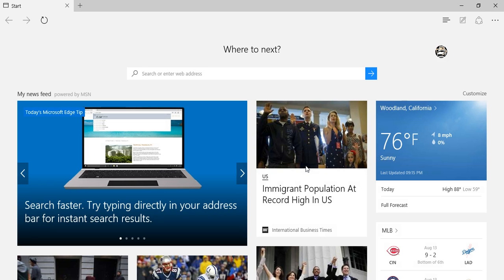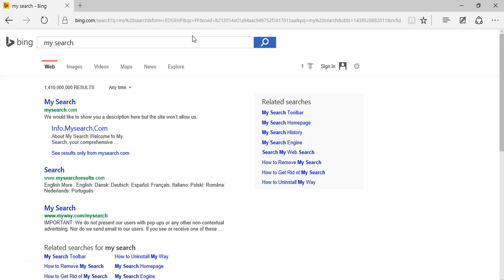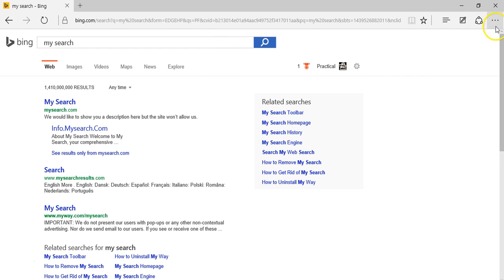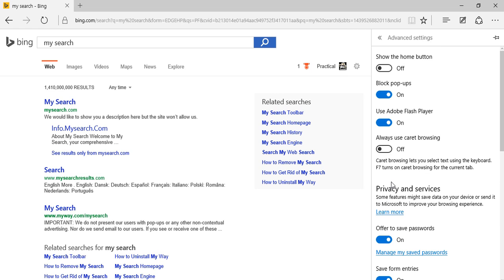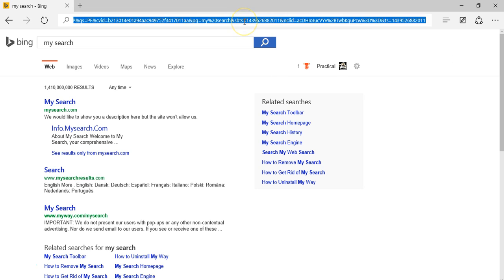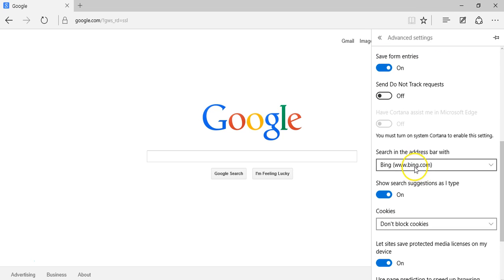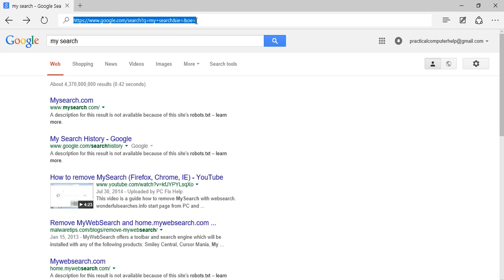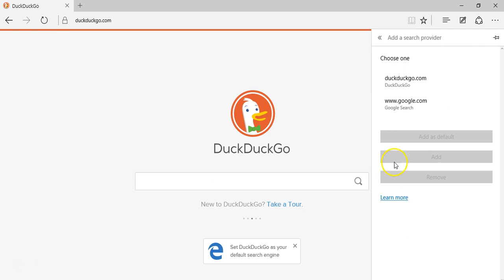Windows 10 Tip #6: Change the default search provider in Microsoft Edge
This video shows you how to change the default search provider in Microsoft Edge, the new web browser that comes with Windows 10. The video shows you how to switch to either Google or DuckDuckGo.